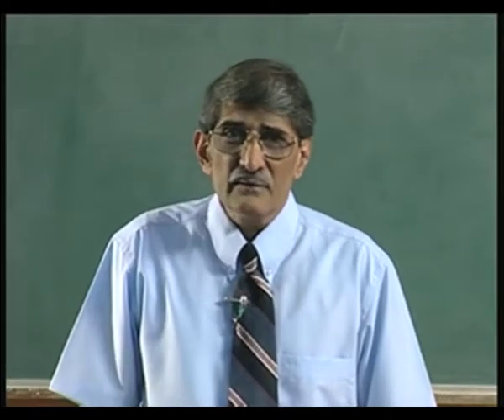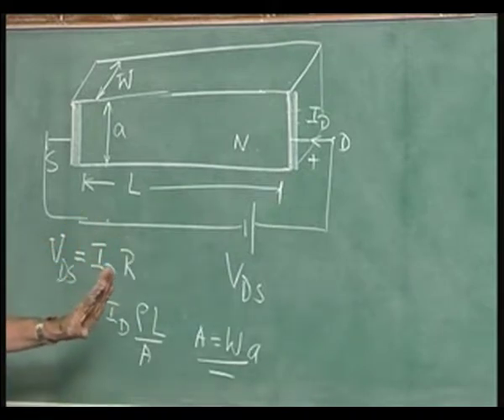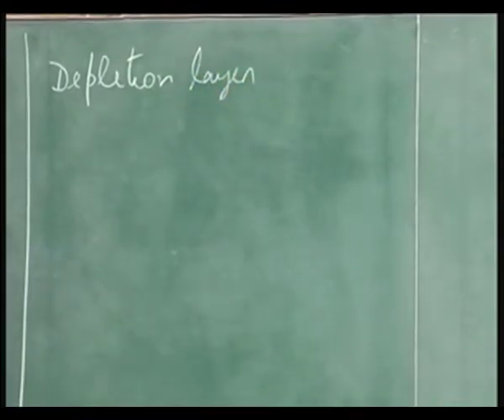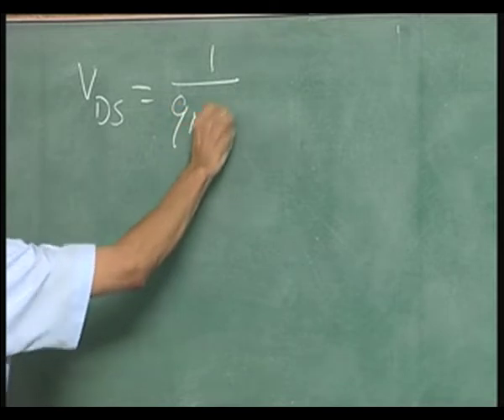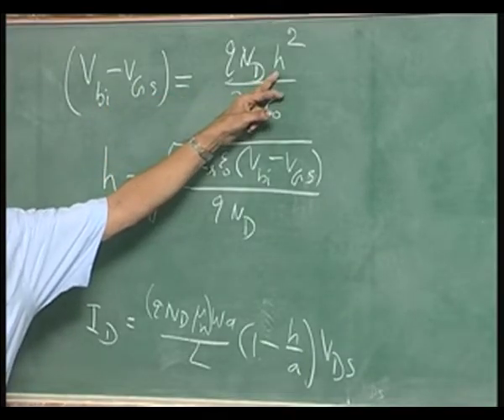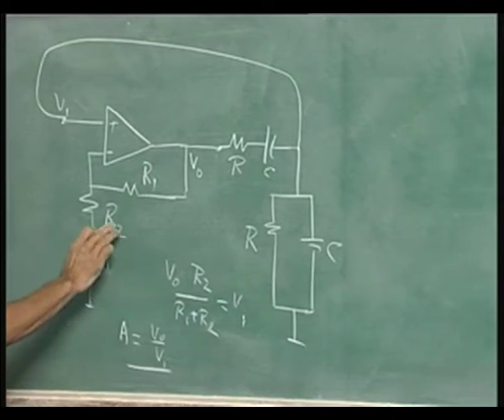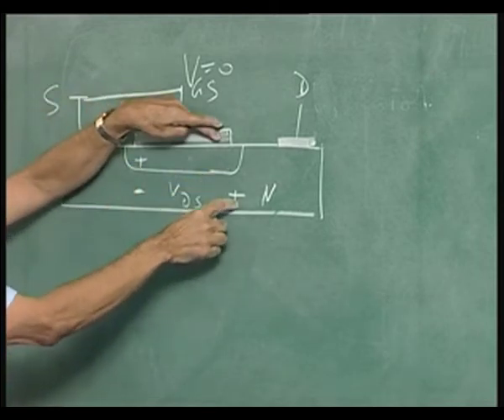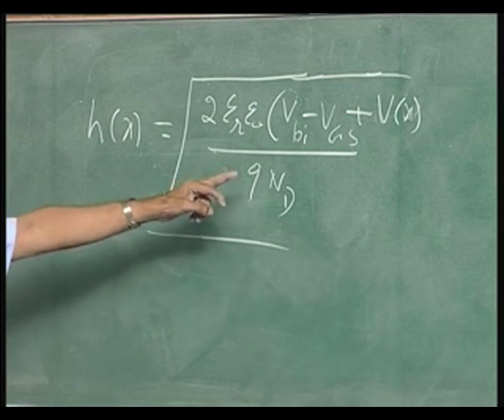MESFET Operation & I-V Characteristics